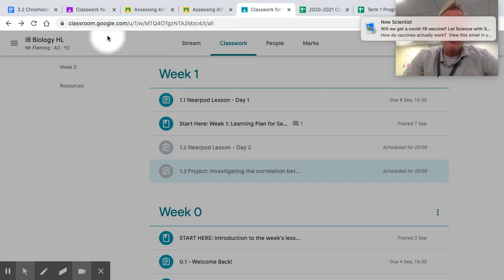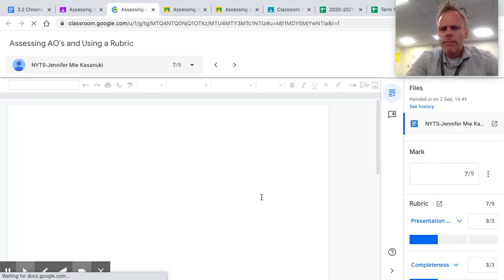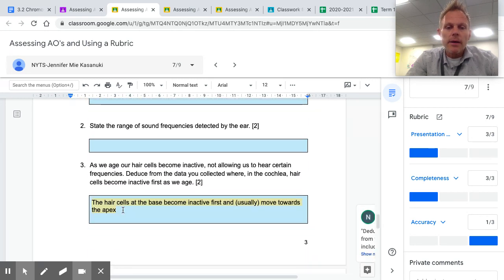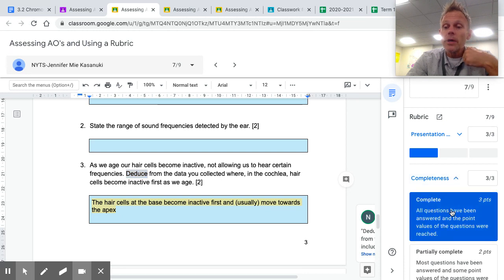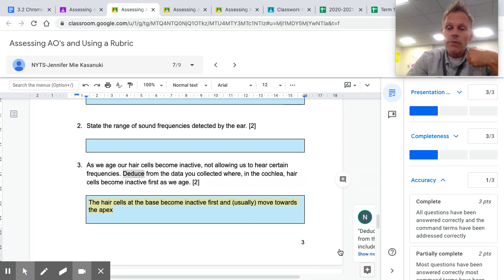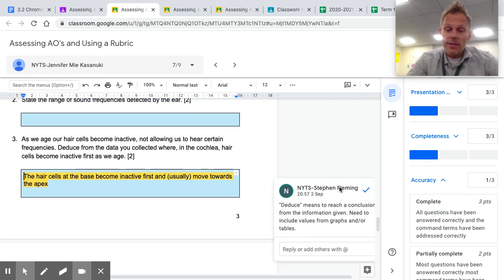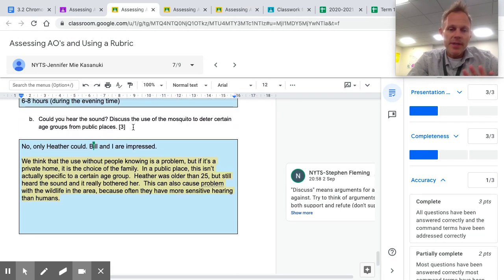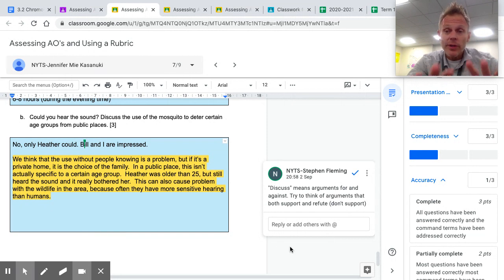Applying the Project Rubric